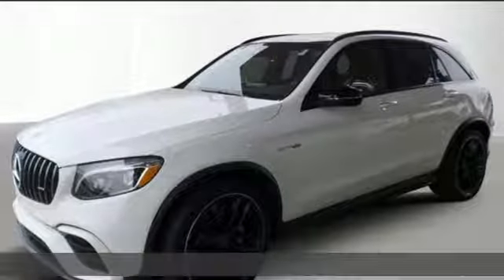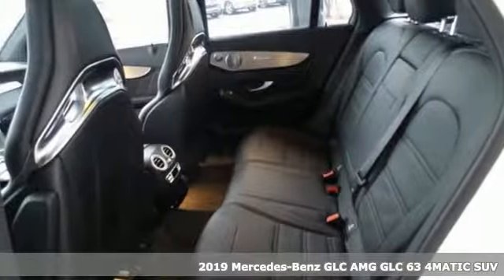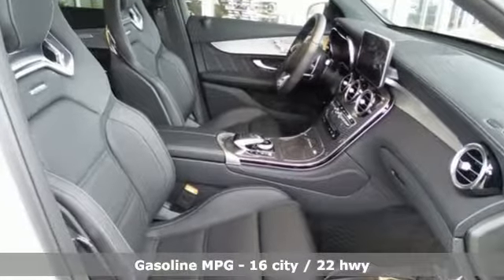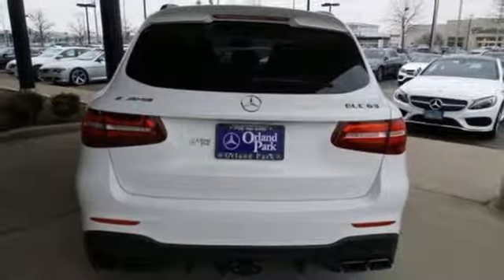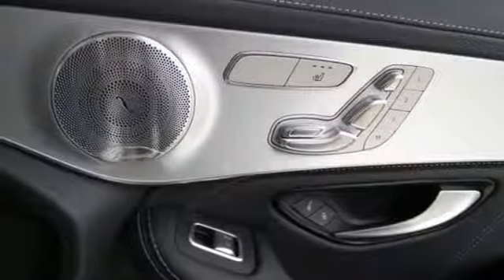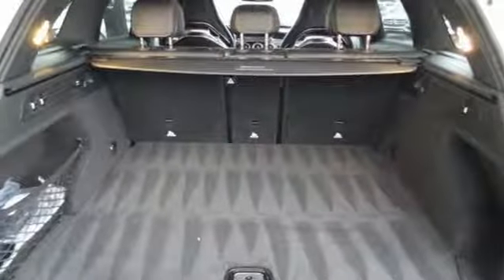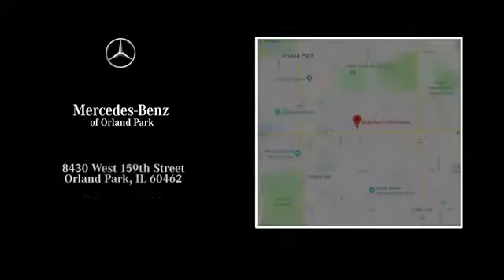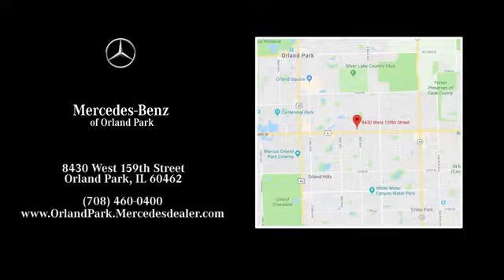New 2019 Mercedes-Benz GLC Orland Park, IL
Year: 2019
Make: Mercedes-Benz
Model: GLC
Trim: AMG GLC 63 4MATIC
Engine: 8 Cyl. 4.0 L
Transmission: Automatic
Color: Polar White
Interior: Black
Stock #: MZ10411
VIN: WDC0G8JB2KF497086

Address:
8430 W 159th Street